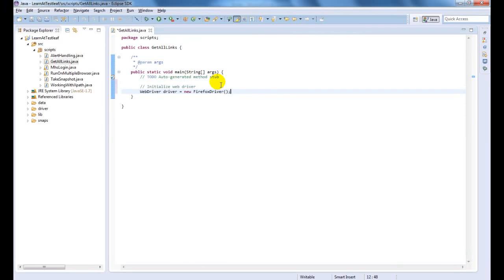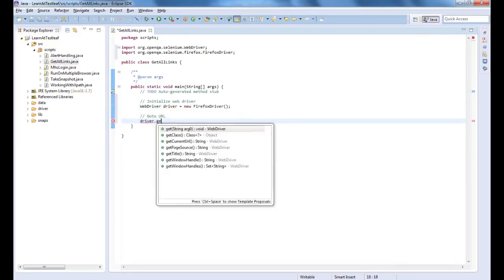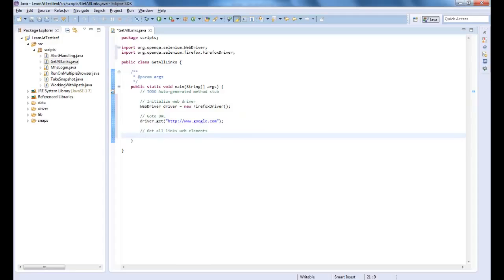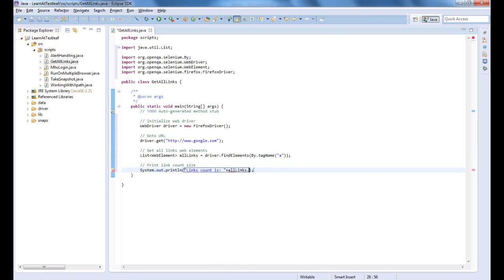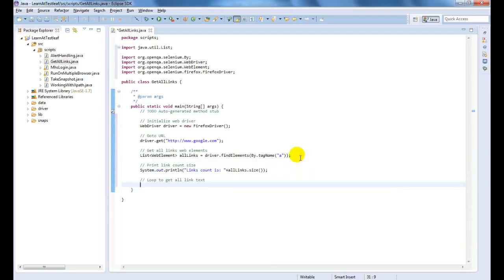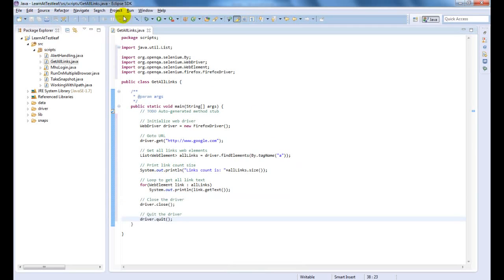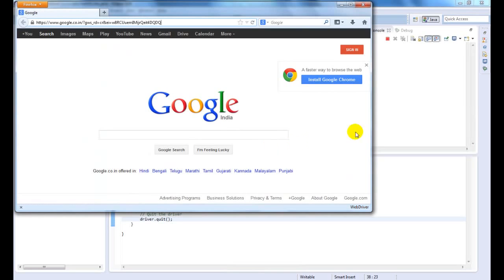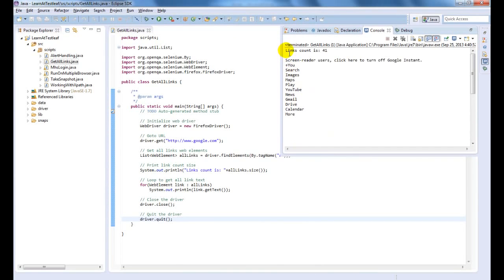How to get all links text in a page using Selenium WebDriver